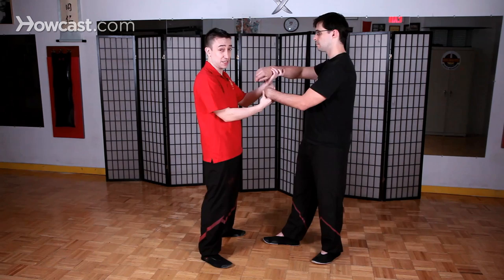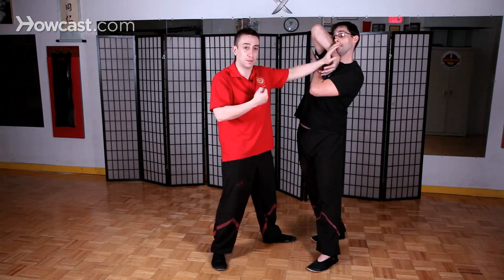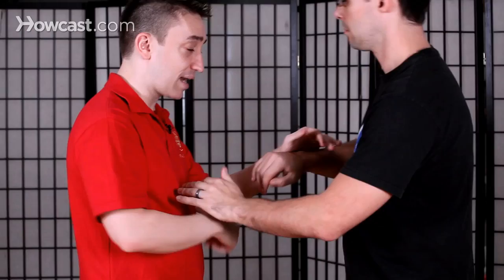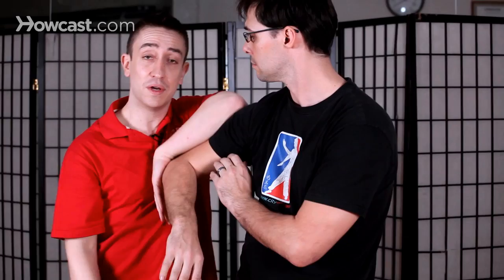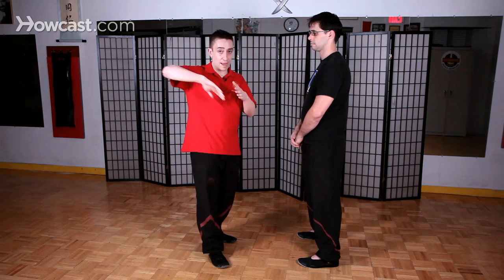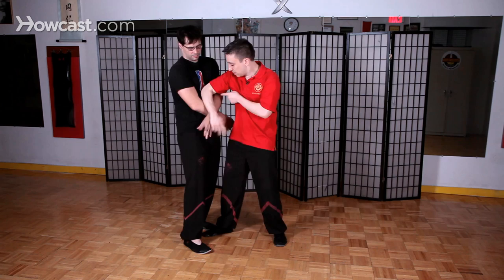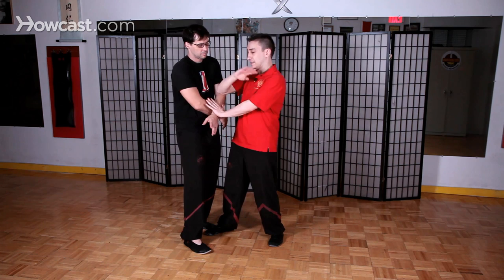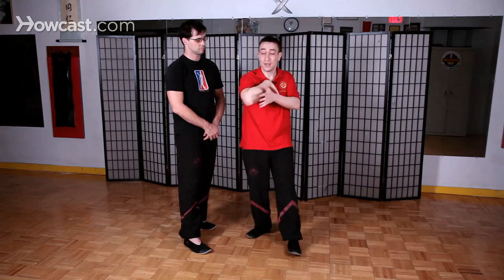How to Do Biu Tze Saam Jaang | Wing Chun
So in the Biu Tze set, in the Wing Chun system, we actually have three different elbows. In truth we actually have four, because we also have a downward elbow that the very end of the form. But when we're talking about the three elbows, we're talking about the elbows that come in the beginning of the form. And the first one the students learn is called Kup-jarn, and Kup-jarn is an overhead elbow. Kup means to cover, or it's like to put a lid on top of something. But normally it's translated as vertical elbow or the over the top elbow. And this is the first  one.

Normally this elbow's used defensively, because if I tried to attack somebody, like for example, if you're doing in a chi so setting, if he tries to attack me with Kup-jarn, and he pulls his arm back, I can just go forward and punch him. We wouldn't want to retract like this. So Kup-jarn is normally used to defend. For example, if he presses my arm down with an elbow, like this, and I have no other way to escape, I can use the Kup-jarn to get out. And there's a very simple  way of using it right here. The hand in this position, keeps my center line protected against his potential elbow. So this is Kup-jarn, alright? One of the first elbows in the Biu Tze form.

The second one is Kwai-jarn, which we actually discussed in another video. But to reiterate, the Kwai-jarn is a kneeling elbow, in which I not only hit him with the elbow itself, but my arm also controls him here. Which leaves my other arm free to punch, or I can set it up for other attacks as well. So Kwai-jarn is the kneeling elbow.

And then the final elbow is called Pie-jarn, which is actually identical name to the one we have in Chum Kiu, except that the function is a little bit different. In the Chum Kiu form, we use the 90 degree Lan Shou structure for the elbow here. In the Biu Tze form, we have the folded in structure, but it's still a hacking elbow. And this can be used, for example, if somebody's giving me an elbow on this side here, and I just need to give them a quick defense here like this, I can defend here, and do the elbow this way like that, for example. And this is one example of how to use Pai-jarn, and how to use the three elbows in Biu Tze.